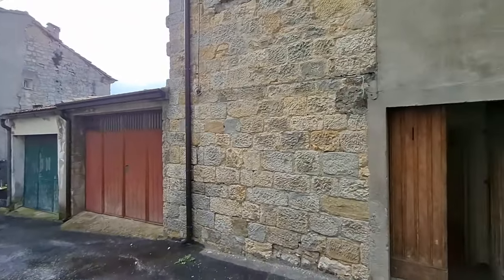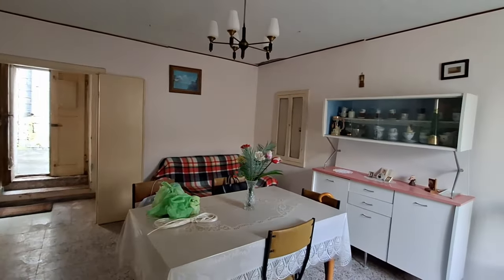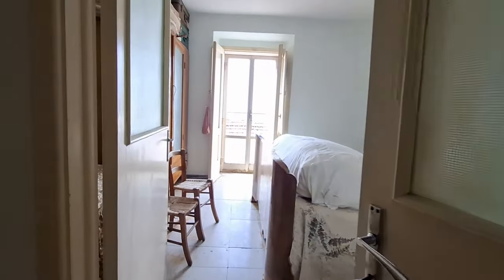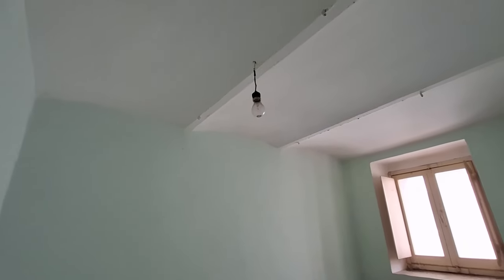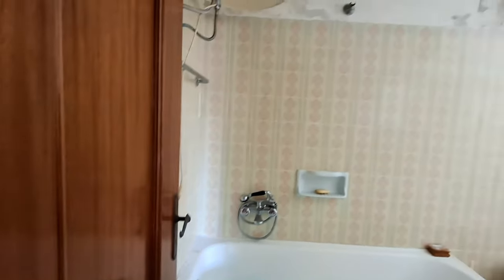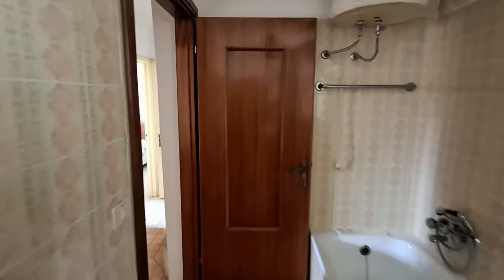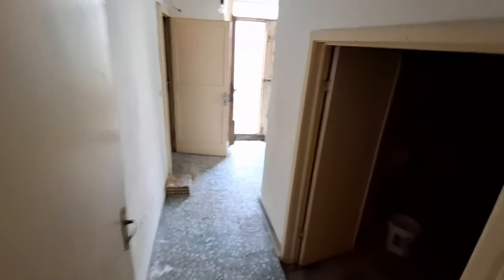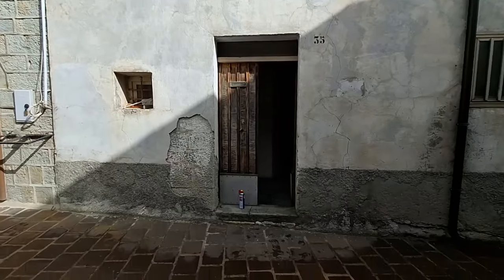Cosy three-bedroom town house with two cellars. Castiglione Messer Marino, Abruzzo.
Property Description:
The property we would like to propose is situated in the historic center of Castiglione Messer Marino, a characteristic lively commune in the mountains of Abruzzo region. This typical town house stands on three floors, it measures approx. 103 sqm. It avails of a balcony with panoramic view across the village.

The house is completely made of stone and is free on two sides. The main entrance is located on the first floor and opens into a landing that leads us to a large living room. Adjacent to the living we find a dining room with a perfectly working fireplace and a fully equipped kitchenette.

On the second floor we find two bedrooms, one with a balcony and a small bedroom with a window ans vaulted ceilings that can be easily converted into a studio or a walk-in wardrobe.
Adjacent to the master bedroom there is a full bathroom with a bathtub.

From the staircase we have the access to small toilette that needs to be updated and a storage space under the roof.

On the ground floor the property avails of two cellars. One is accessible from the internal staircase, there is a water tank, a well and adjacent laundry corner with original ceramic sink. The second cellar with vaulted ceilings and exposed stone is also accessible from the back of the house.

Electricity and water connected; gas easy to connect.

The roof was renovated about 6 years ago. The house is in habitable condition, it just needs some internal revamping and maintenance works.